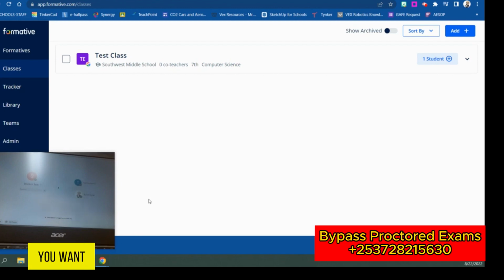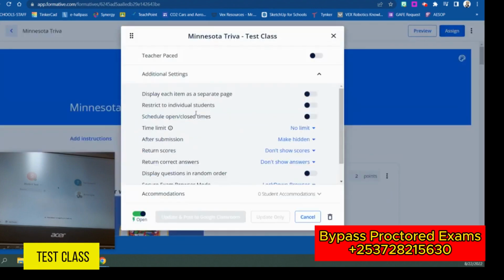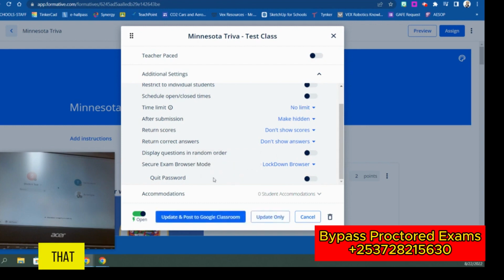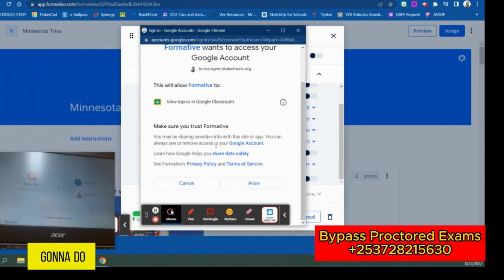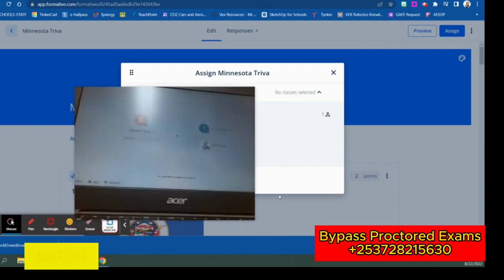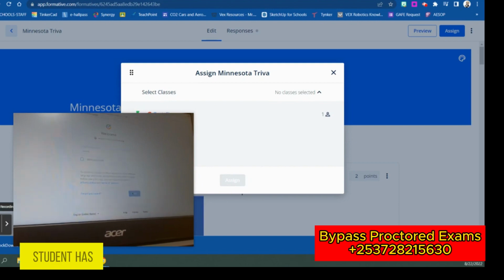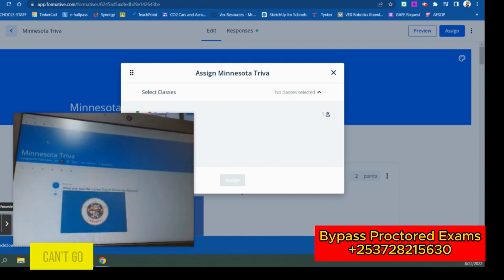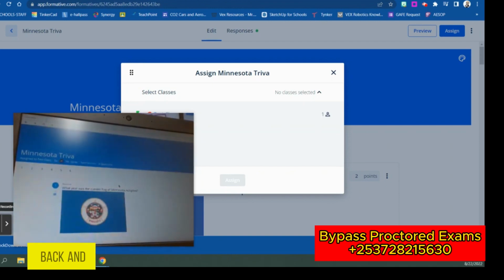Formative lockdown browser tutorial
1.    Examity & Examplify
2.    ProctorU (GRE)
3.    Proctorio (TEAS)
4.    Safe Exam Browser
5.   Respondus Lockdown Browser ( No Virtual Machine Required)
6.    Honorlock
7.   Proctortrack
8.    Pearsonvue (GMAT), CompTIA
9.    Pro Proctor
10.    Secure Exam Browser
11.    DIGI Exam
12.    Metll Proctor
13.    RP NOW
14.    Examplify
15.    Exam Proctor
16.    GED Proctor
17.    TEAS Proctor
18.   GRE Proctor
19.    LSAT Proctor
20.    GMAT Proctor
21.    TOEFL Home Edition
22.    PSI Secure Browser
23.    ETS Exam Proctor
24.    AMP Proctor
ProctorU (GRE)
Proctorio(TEAS)

Cheating hacks 2024,
How to Cheat During Browser lockdown,
LOCKDOWN BROWSER HACK 2024,
How to Cheat During Browser lockdown 2024,
How to Bypass Lockdown Browser using ChatGPT 2024